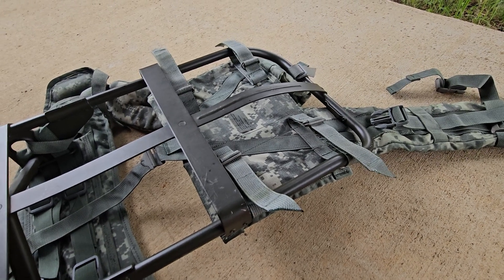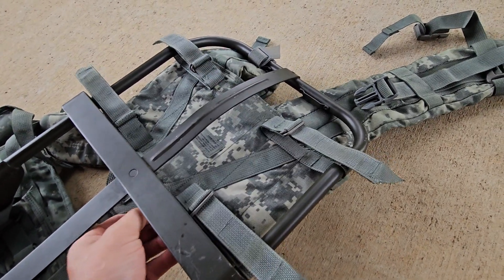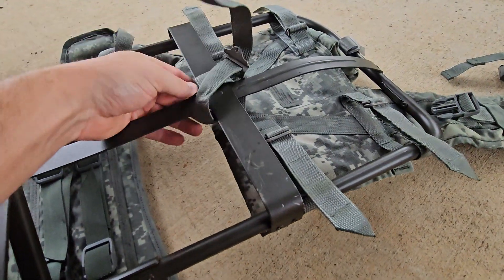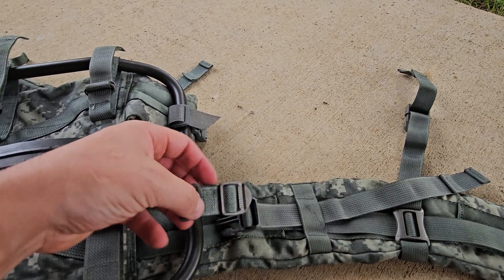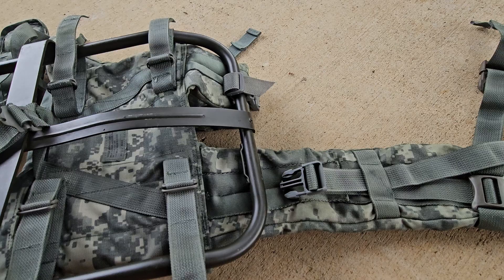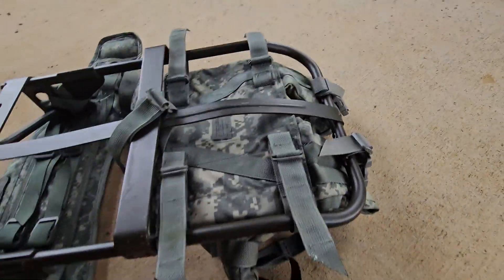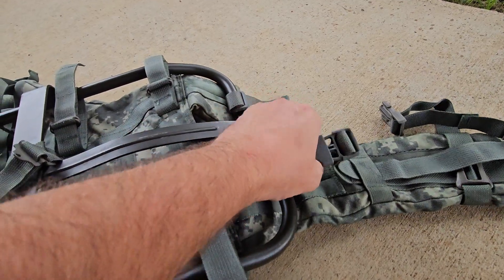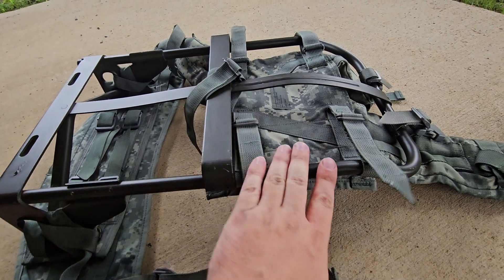Hellcat Part 2, Molle II shoulder straps on alice frame with PaxtonCreekSupply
Overview of how to attach a molle ii shoulder straps to your alice frame.